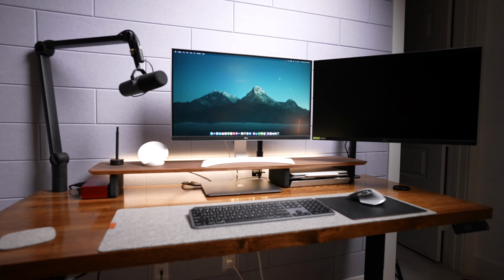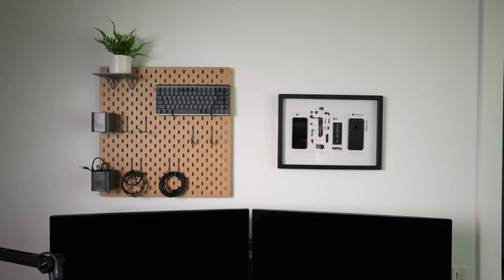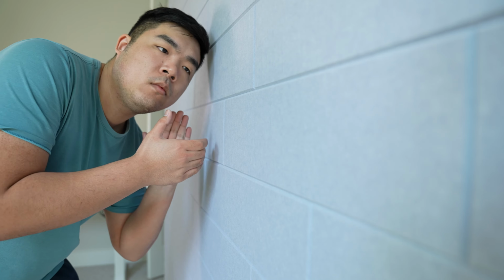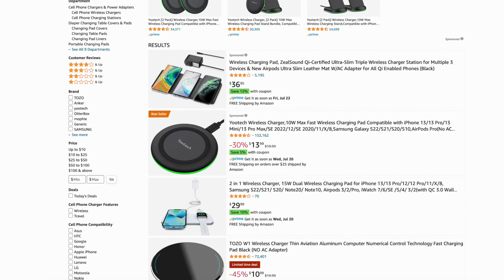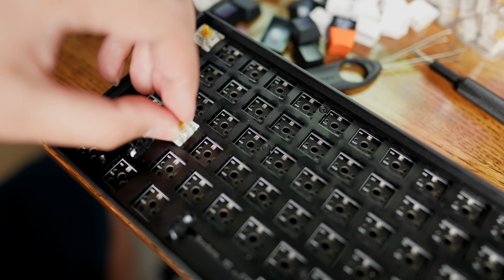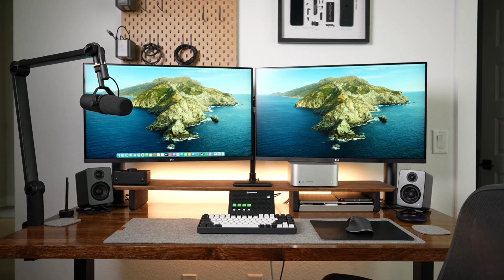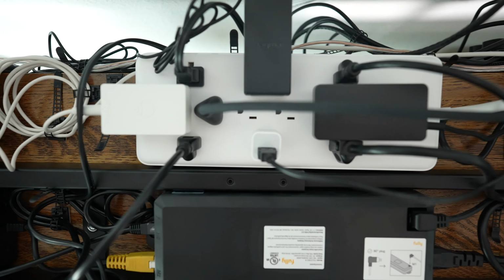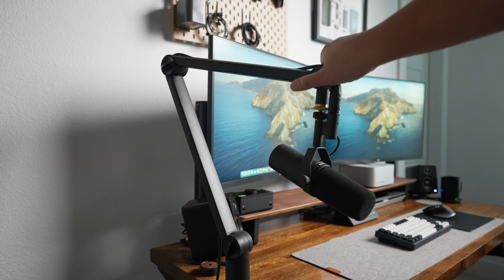The Clean Functional Multi-Computer WFH Desk Setup | Autonomous x Jimmy Tries World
Here is Jimmy's Clean Functional Multi-Computer WFH Desk Setup. In this video, he will share details of the items he used to make his Youtube studio. You will be surprised by his high-tech items such as the LG Ultrafine Ergo 4K Monitors with outstanding motion handling.
Jimmy also makes use of the Autonomous SmartDesk Connect - the perfect smart ergonomic solution for anyone who wants to take their productivity to the next level.
With a modern, informative, convenient but also delicate design, the smart desk has made the home workspace more professional and at the same time more comfortable.
Besides, there are many more interesting things waiting for you to discover. Let's join and enjoy The Clean Functional Multi-Computer WFH Desk Setup tour with Jimmy Tries World.
RE-ENGINEER YOUR WORKDAY
Autonomous is a global network of innovators. We’re engineers who take apart your day, examine the pieces, and then reassemble your routine to help you worksmarter. We point our sole focus towards being the gold standard of the smart office industry.